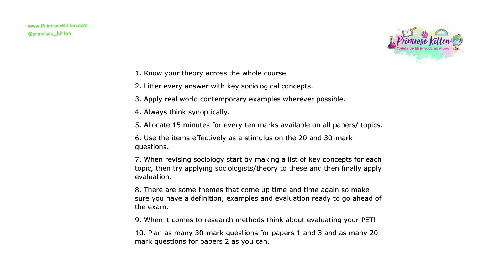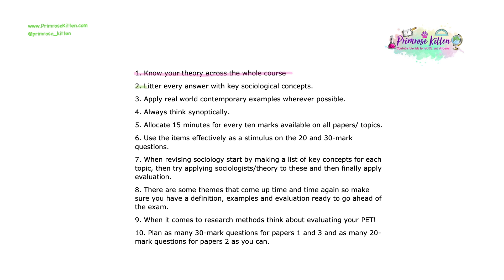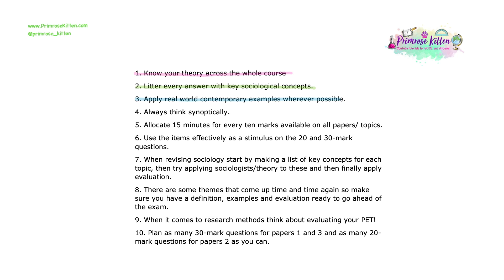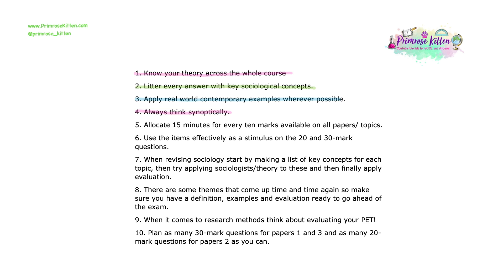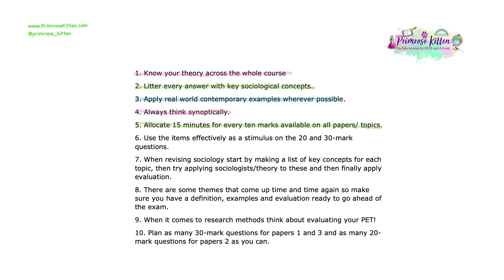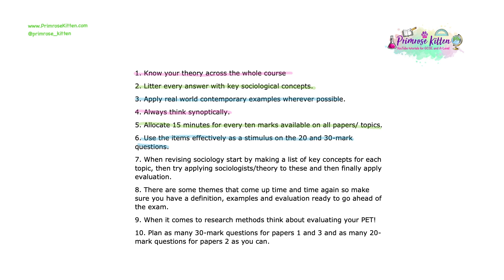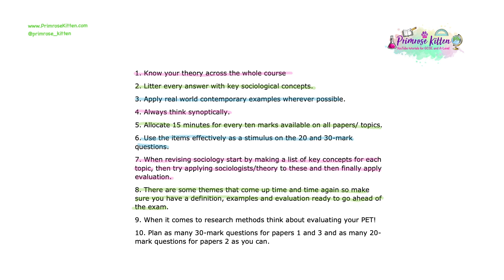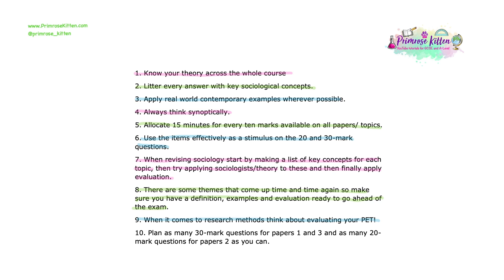How To Get an A* in A-Level Sociology